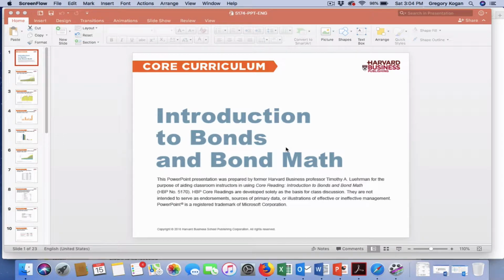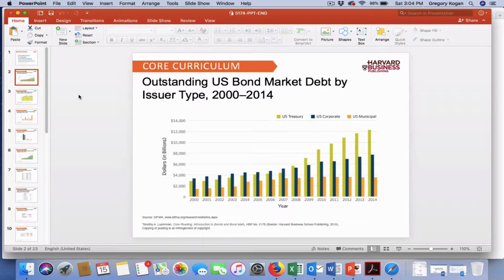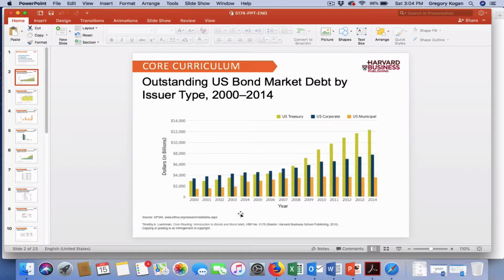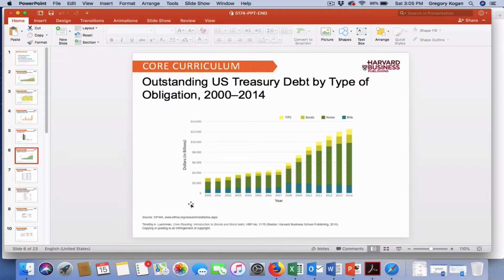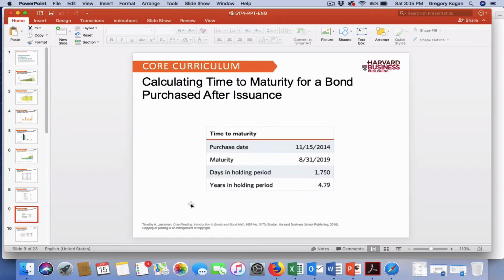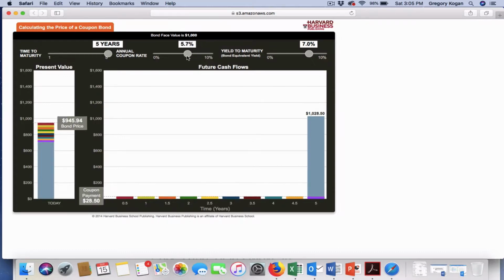Bonds and Bonds Math